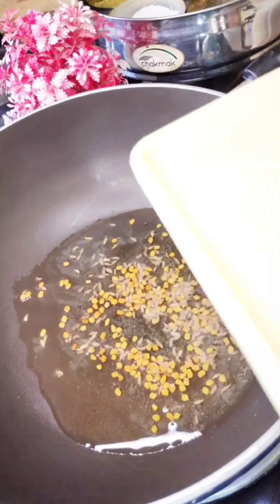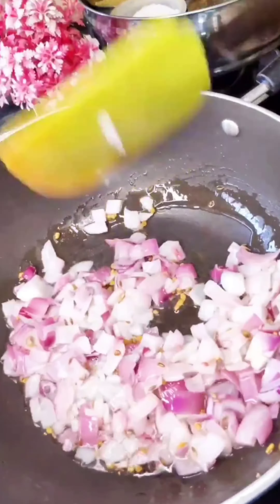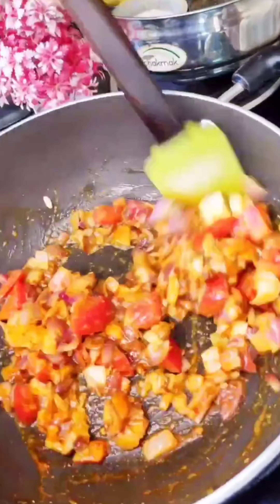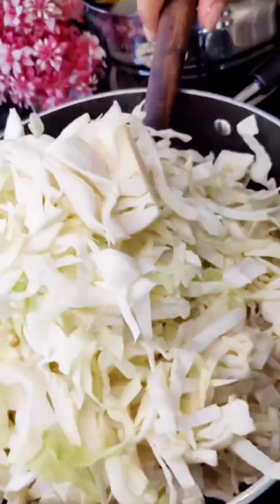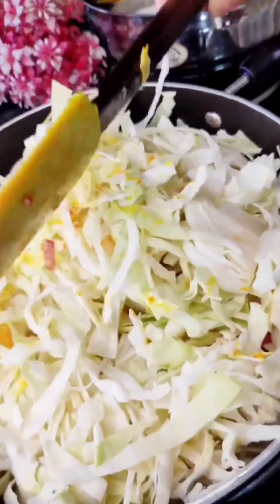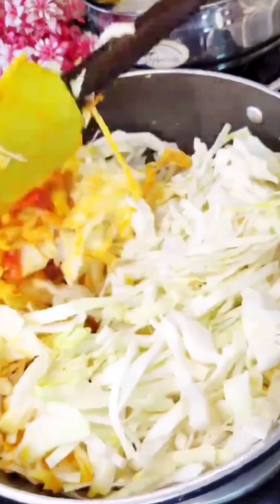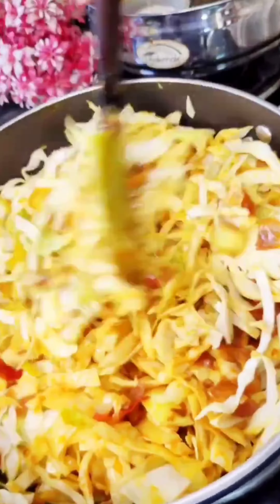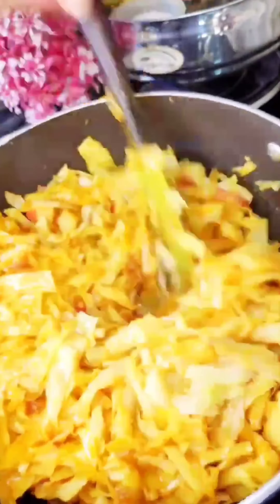Ye Bnao Or Maze Se Khao @CookWithRuchi | Sardio Mai Iska Taste Jabardast Lagta Hai